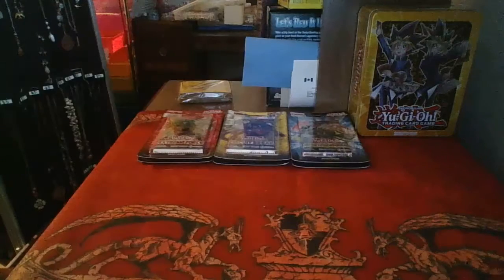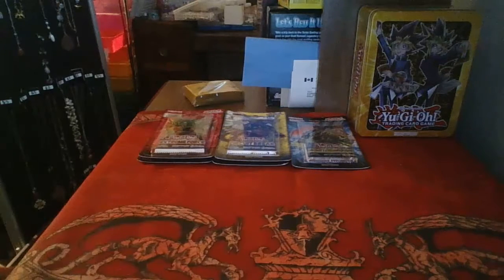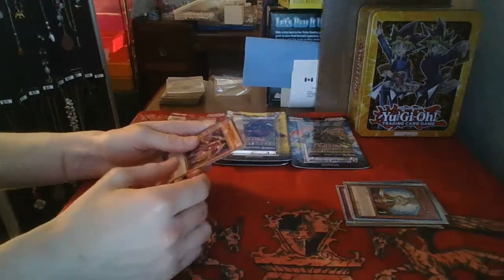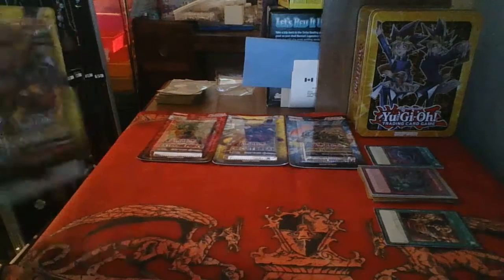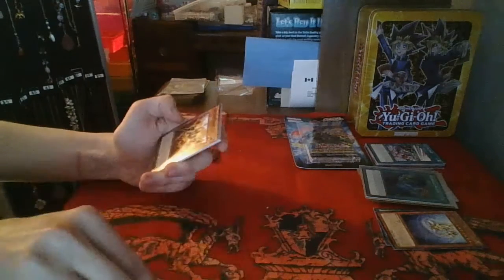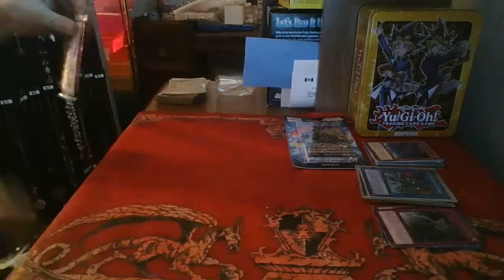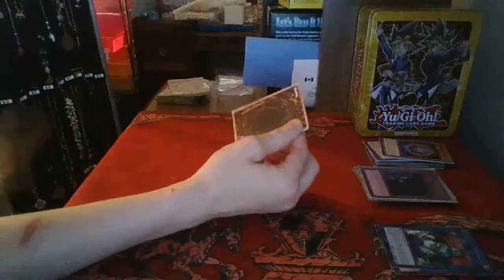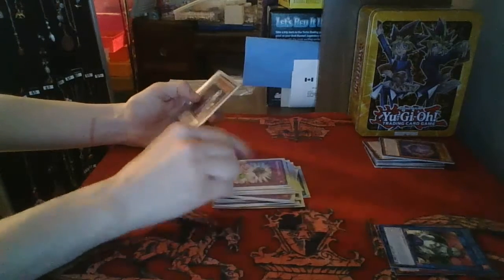Yu-Gi-Oh! Random Pack Opening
Swifts Twitter: To Be Added